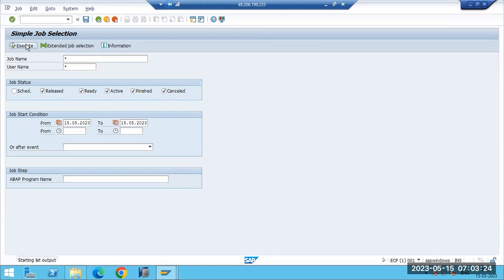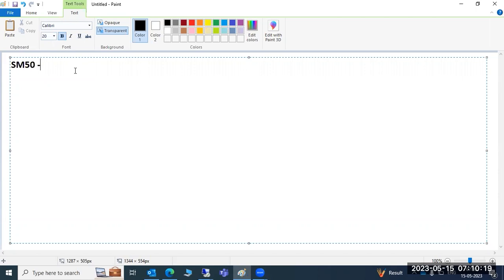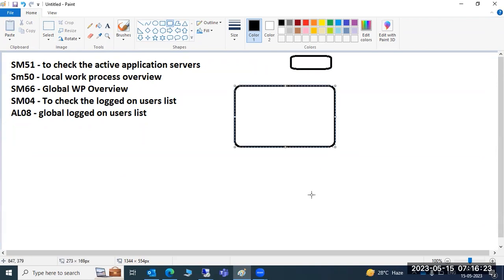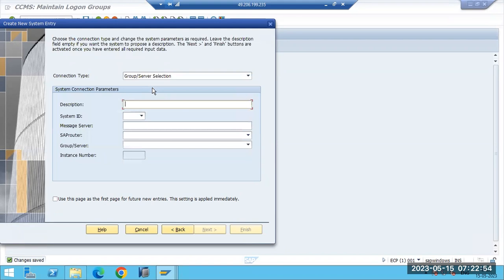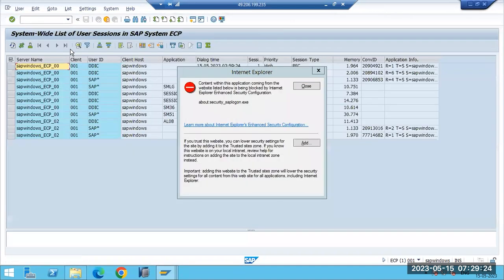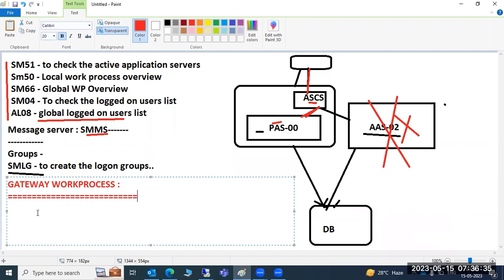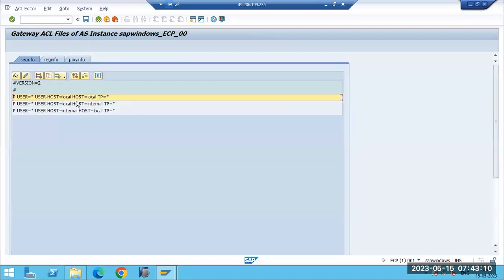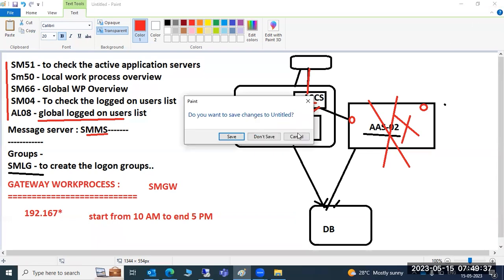SAP BASIS - SAP GATEWAY WORKPROCESS ,MESSAGE SERVER,SM51,SMLG,SM04,AL08